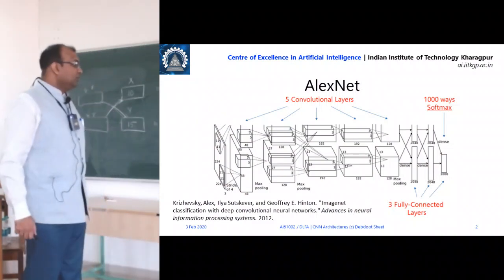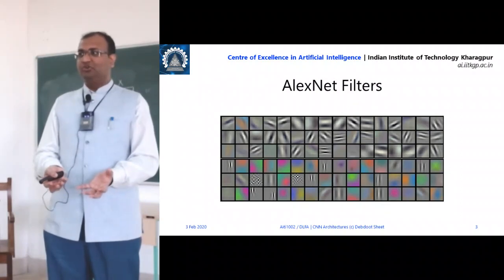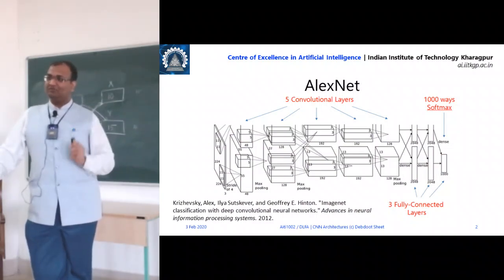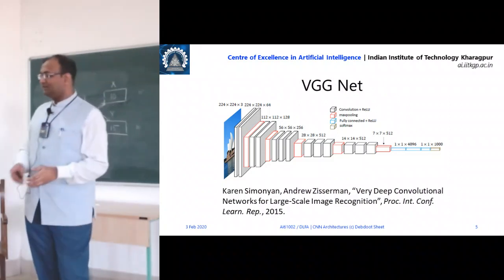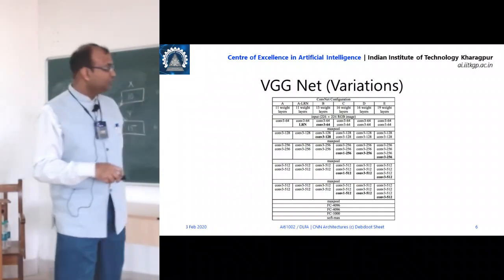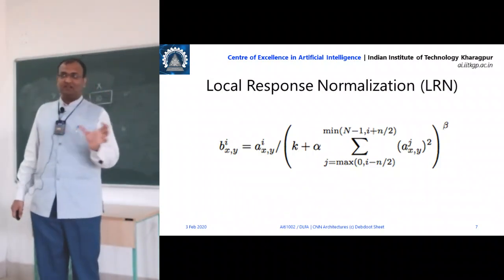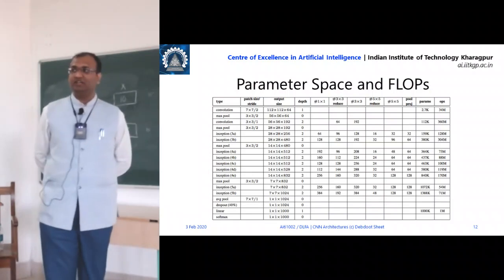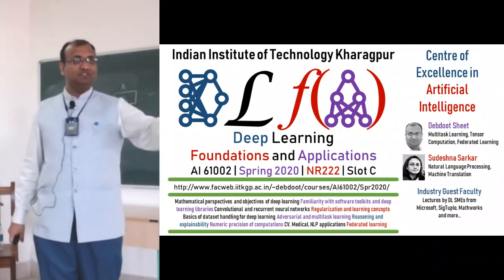Lec9: Popular CNN Architectures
Lecture 9: Popular CNN Architectures
Deep Learning Foundations and Applications (AI61002), Spring 2020
3 February 2020